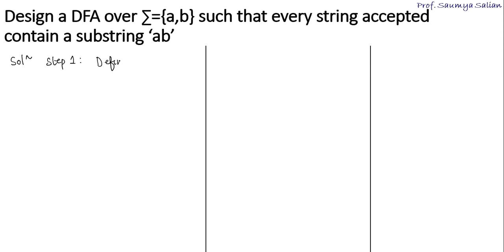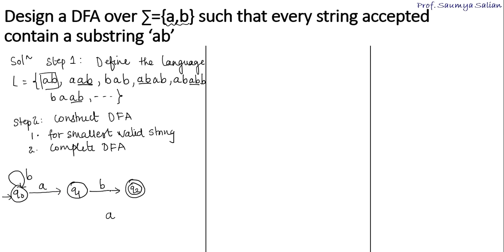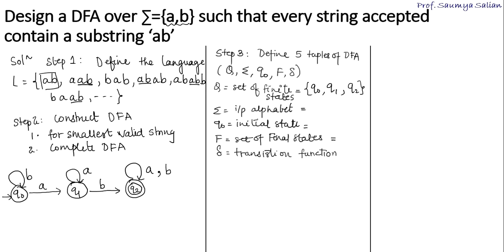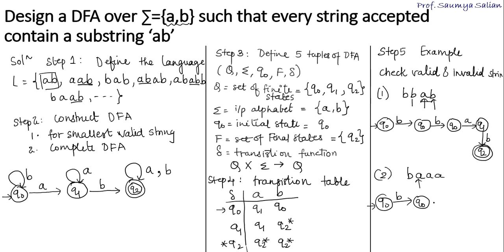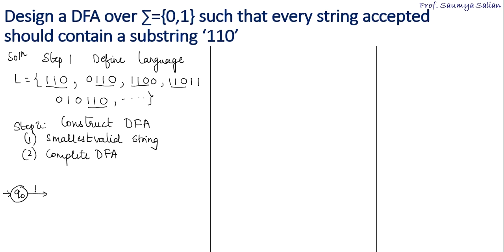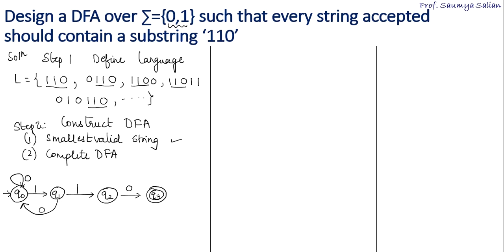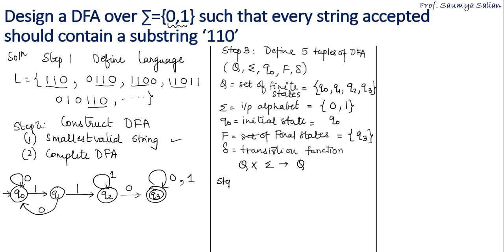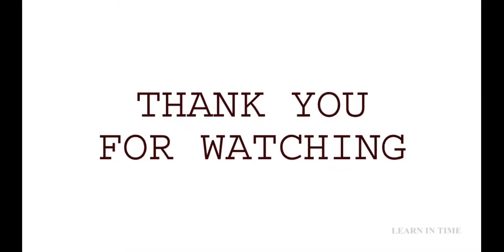Design DFA- contain 'substring'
Design Deterministic Finite Automata (DFA)
1) contain substring 'ab'
2) contain substring '110'